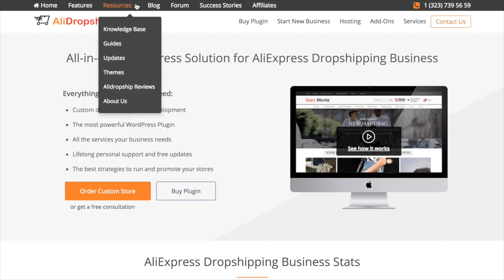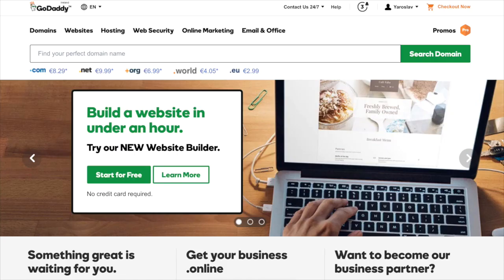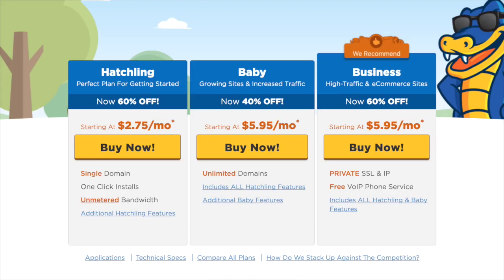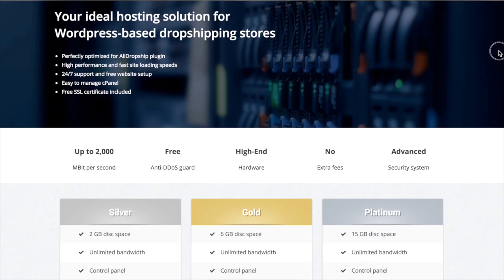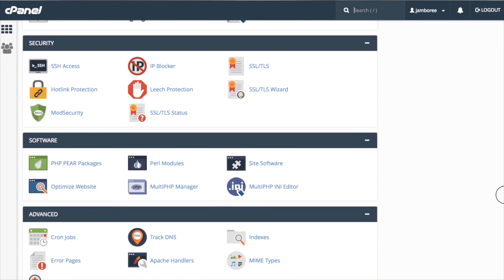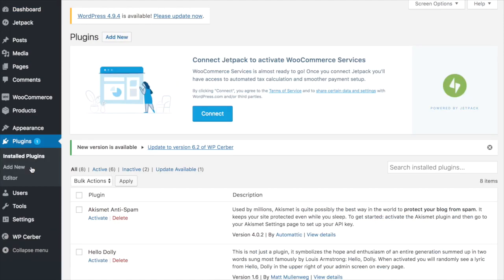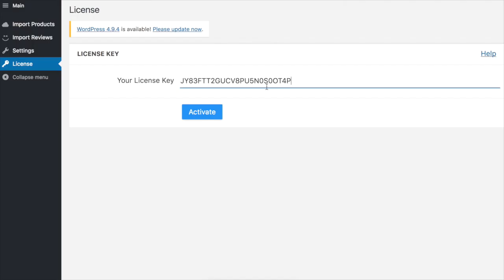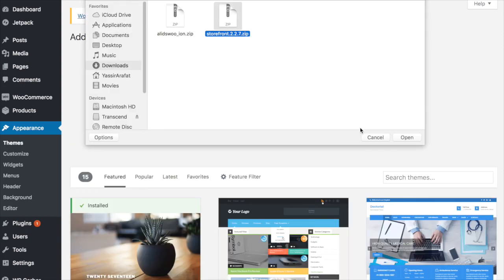WooCommerce dropshipping plugin installation - AliDropship Woo version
WooCommerce dropshipping plugin is created by AliDropship and works with the Woo themes. In this video, we will get through the plugin installation process in details.

Thank you for purchasing AliDropship plugin! There are two versions of the plugin and now it’s time to decide which one you will install. One of the versions is fully compatible with WooCommerce. We believe that you understand WooCommerce features deeply to pick it up otherwise we recommend choosing an original AliDropship Plugin as it is easier to manage with. Find the installation guide for original one

Your first step after purchasing the software will be niche selection and creating a domain name. To check if this name hasn’t been taken, search for it at GoDaddy.com. The system will help you to come out with the substitute if the desired domain name is taken. It’s commonly believed that .com domains are better than others as Google indexes them faster and users tend to trust them more. The second step will be getting a hosting solution meeting certain system requirements. It should support PHP version 5.6 or higher and ionCube Loader activated on the server. You can also buy a hosting from AliDropship and get a free SSL certificate and a free plugin setup service as well.

Your next step will be installing WordPress on your hosting cPanel. We need it to install AliDropship plugin then because it’s a WordPress based plugin and won’t work without this CMS.  After the installation of WordPress keep your WordPress login details. You’ll need them to access the back office of your future store.

Now when you have your domain name registered, hosting to host your website and WordPress installed, it’s time to setup WooCommerce and AliDropship Woo plugin.  To get WooCommerce,  go to the Plugins area - Add New and enter ‘WooCommerce’ in the search field. Install and activate it.  Now you can install AliDropship Woo plugin. Get back to the Add New section and just upload the zip file you’ve downloaded on your computer without unzipping it. After that activate the plugin and your license key, too.

WooCommerce offers a variety of free and paid themes, you’re free to choose any. To make your choice easier, we’ve created the list of recommended Woo themes. Check demo sites to get a full understanding of how these templates look like on live websites. You can get one of them by clicking the View Details button.

Download the theme file and get back to your WordPress backend. Go to Themes area in Appearance menu, upload the theme file and activate the theme. Great! You’re done with the installation part and now your store is ready for the next steps! Learn more about WooCommerce dropshipping store promotion This article will help you to decide on the next steps with the WooCommerce dropshipping plugin.